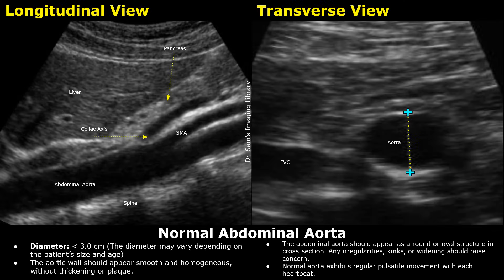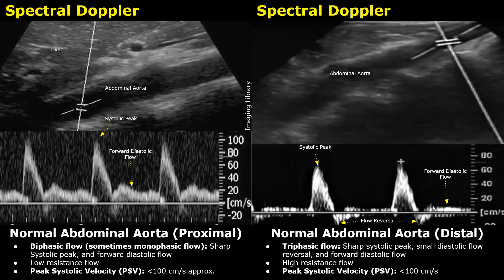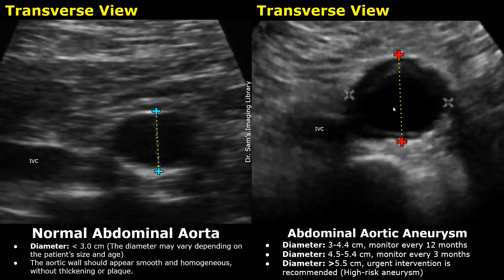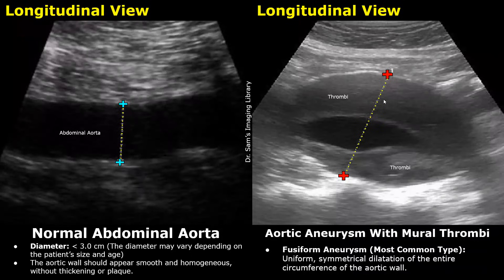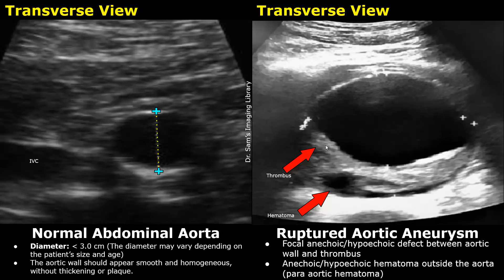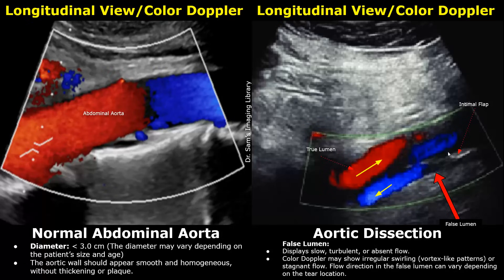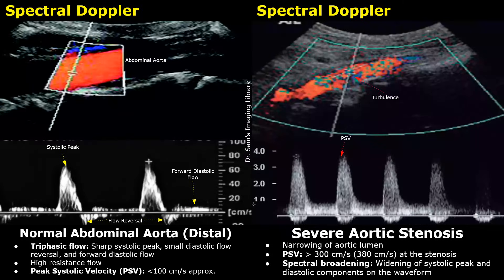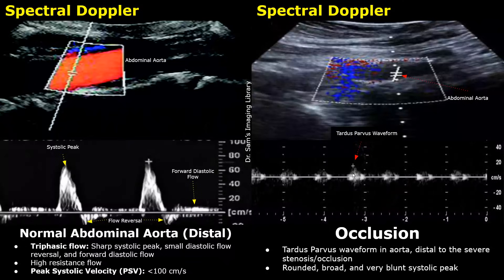Abdominal Aorta Doppler Ultrasound Normal Vs Abnormal | Aneurysm, Dissection, Stenosis & Rupture USG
*Cases
Normal Abdominal Aorta - 0:00
Abdominal Aortic Aneurysm - 3:28
Aneurysm With Mural Thrombi/Plaque - 5:25
Ruptured Aortic Aneurysm - 8:25
Aortic Dissection - 9:09
Mild Aortic Stenosis - 10:55
Moderate Aortic Stenosis - 12:31
Severe Aortic Stenosis - 12:49
Occlusion - 13:25